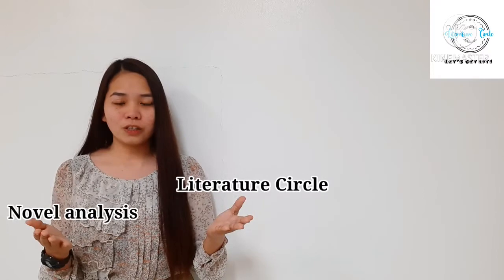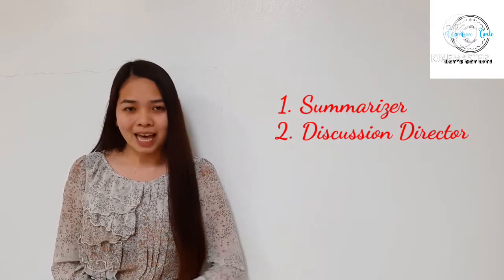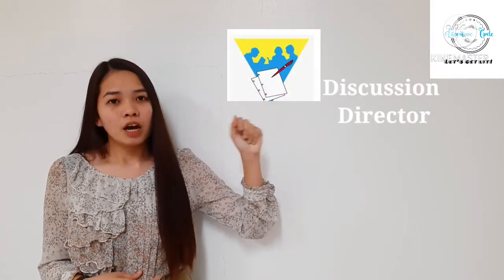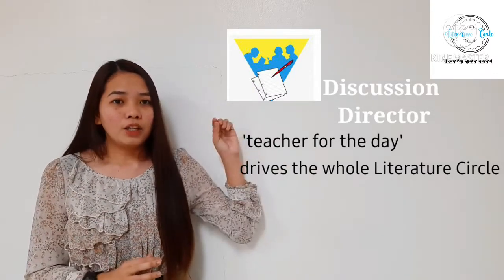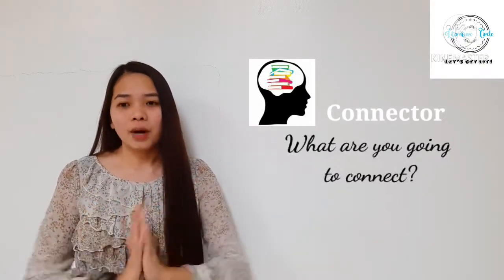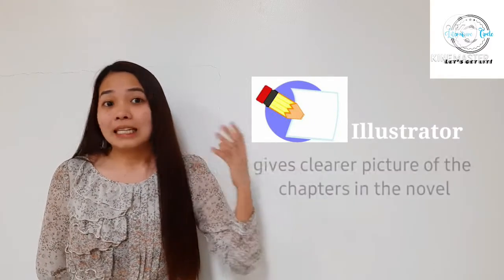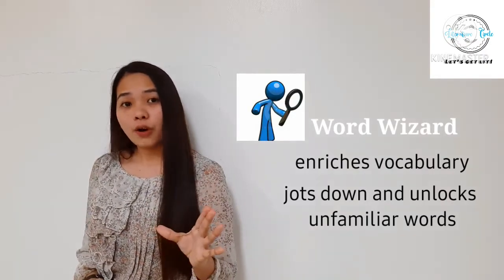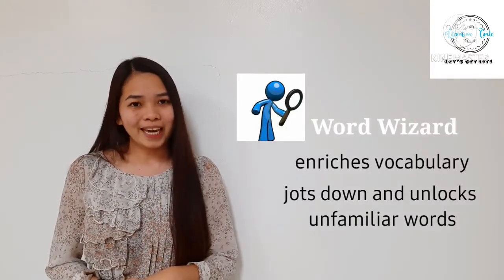Novel Analysis and Literature Circle [ Literature - by Teacher Daisy Jane